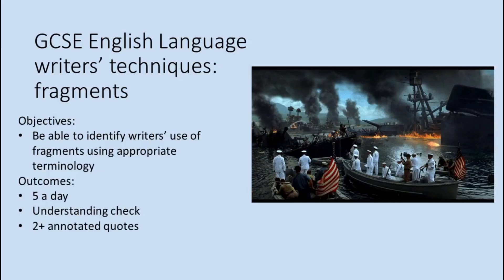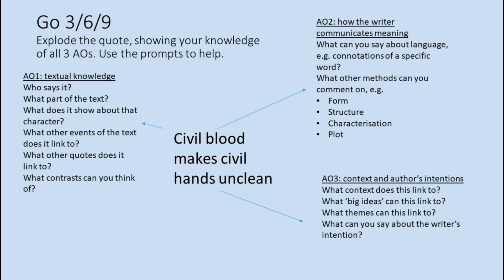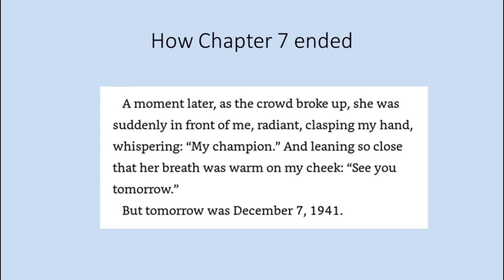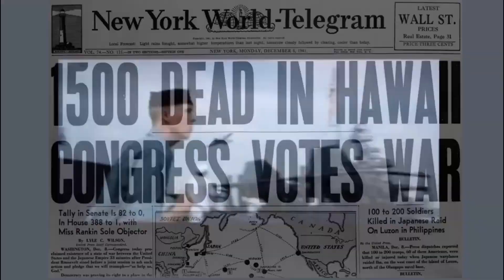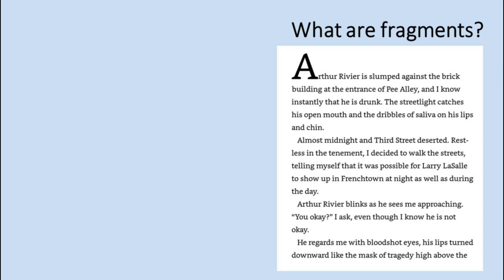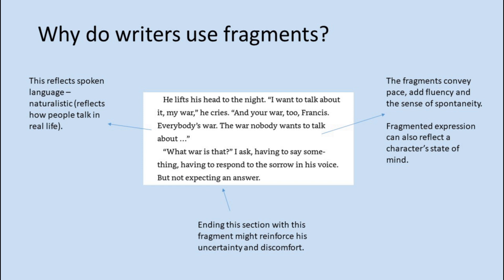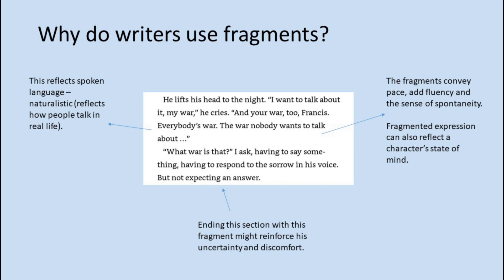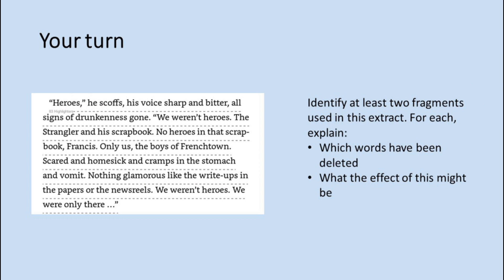GCSE English Language, writers' techniques: fragments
This lesson looks at sentence fragments, how to identify them , and how writers use them to create effects.
Before you complete this lesson you will need to have read chapter 8 of 'Heroes.'